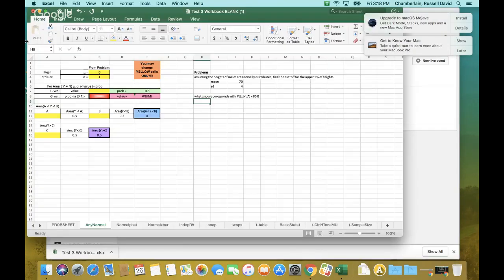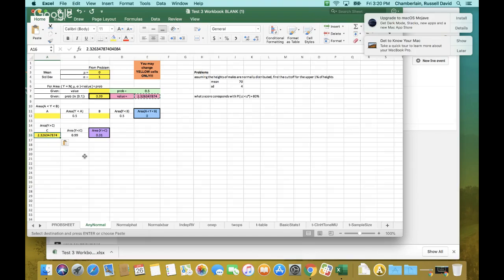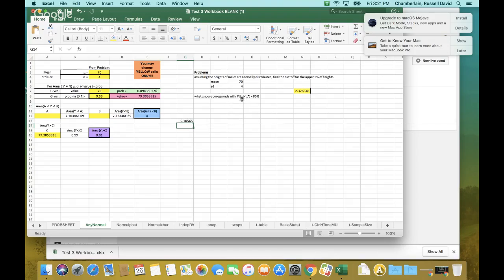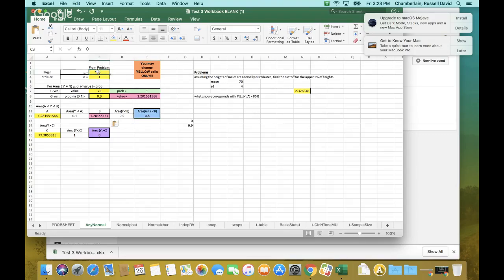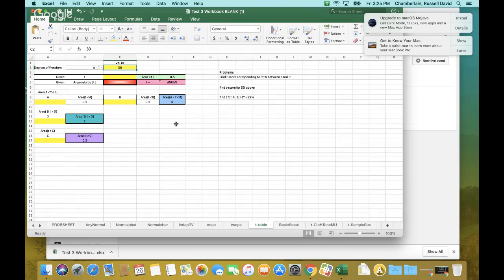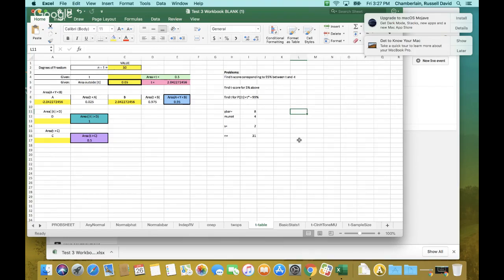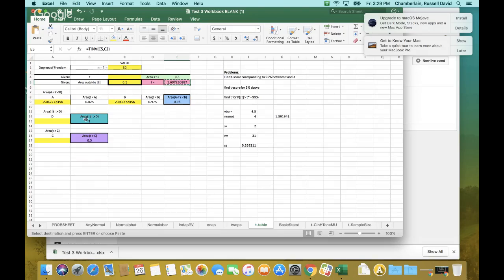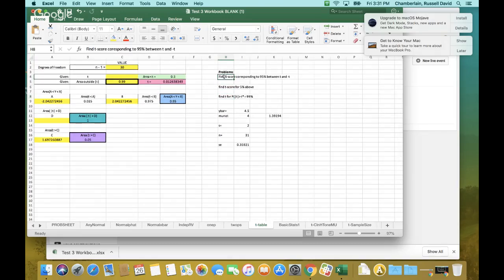STT2810-106/109 Test 3 Workbook Tutorial: t- and z-scores for CI and Hypothesis Testing